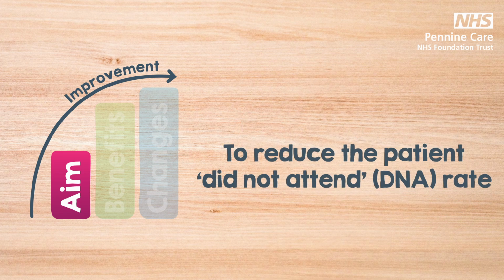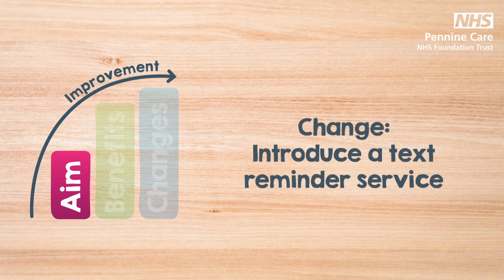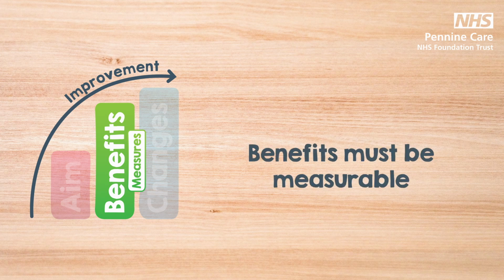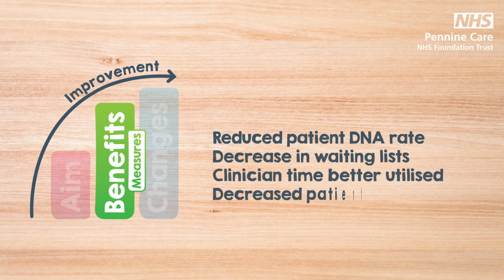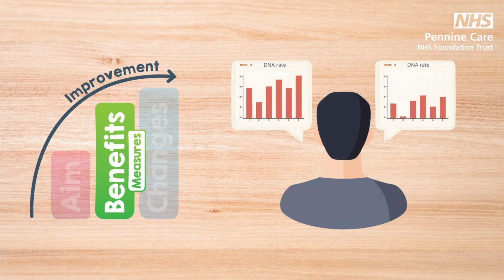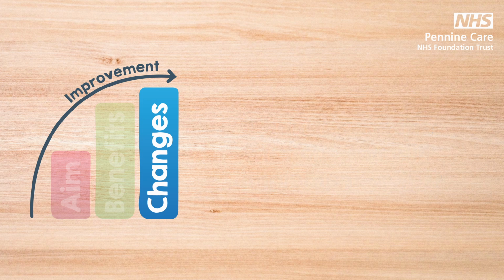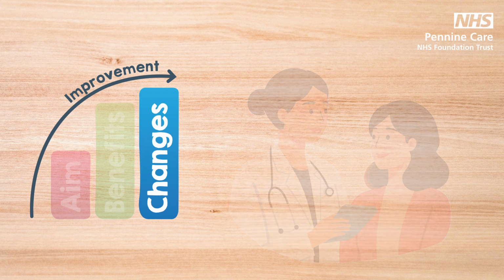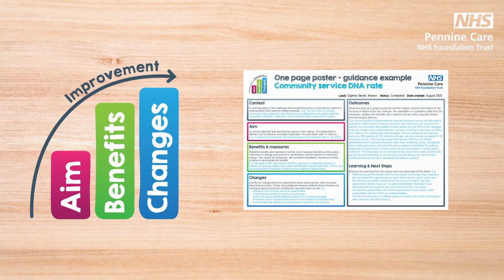ABC improvement approach